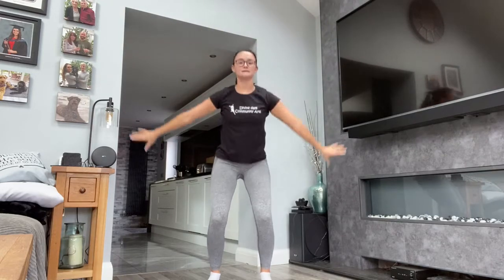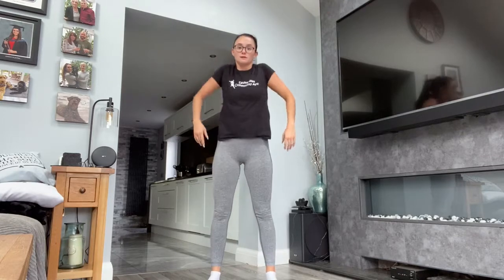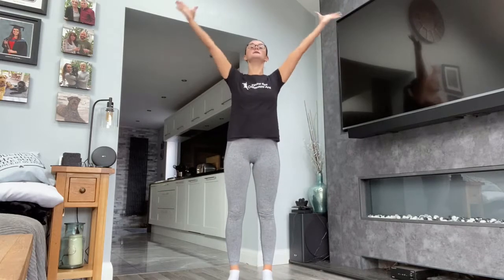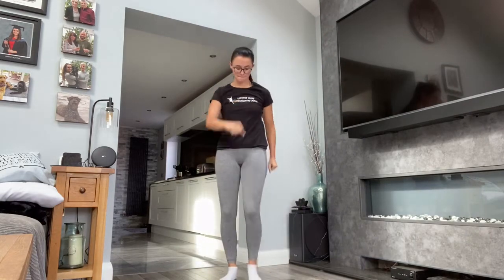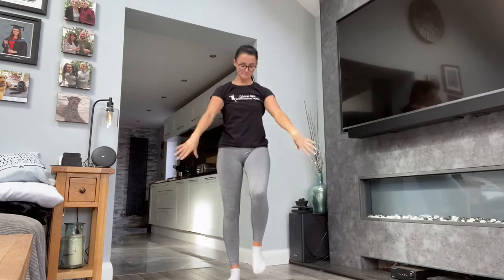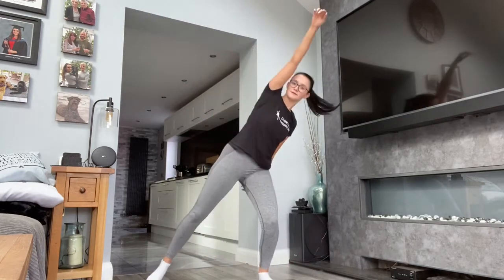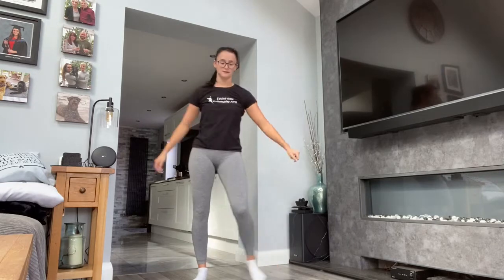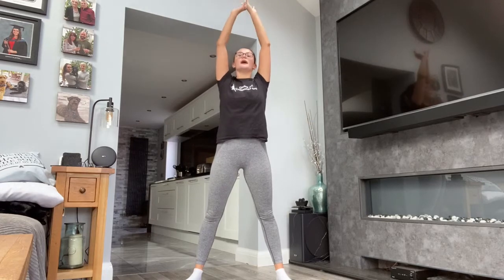Dancercise with Divine Days Session 2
This video is here to help keep our dancers and their families active and healthy. Find a space and follow Sophie for a fun session to help you feel creative and ready for the day!

Facebook - Divine Days Community Arts

Oh my Divine Days its actually happening WE ARE GOING TO PERFORM AT DISNEY!!! Please help us to raise much needed to funds to change our beautiful dancers lives